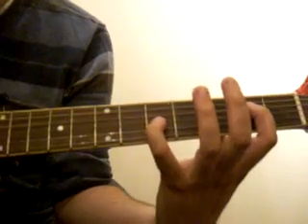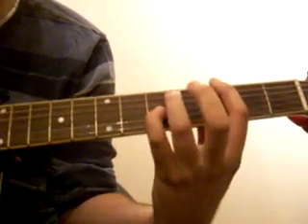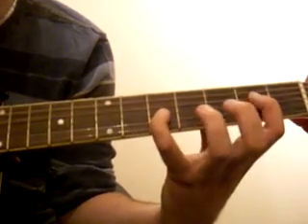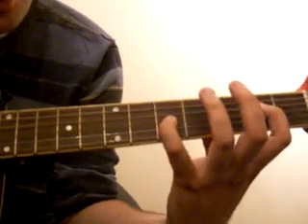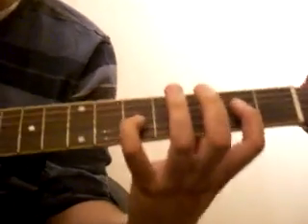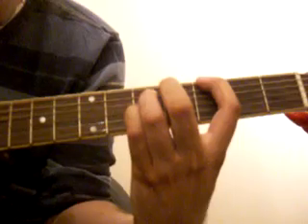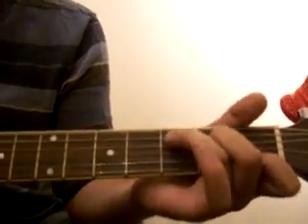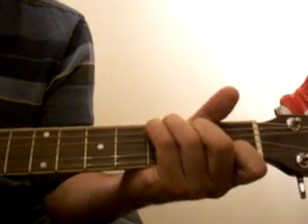SNOWPATROL RUN GUITAR LESSON TUTORIAL